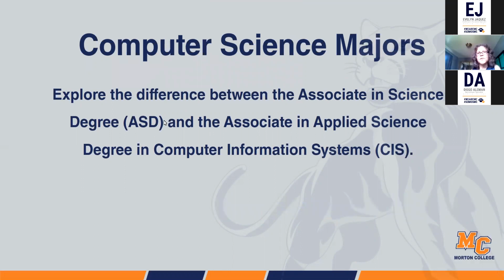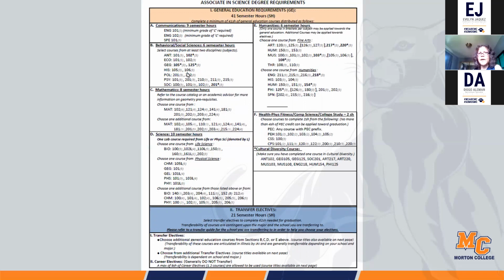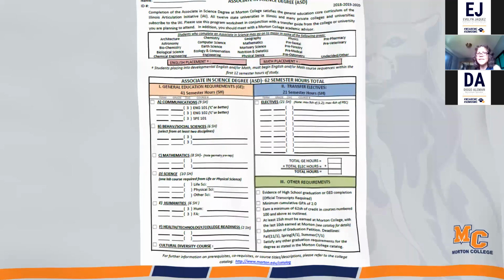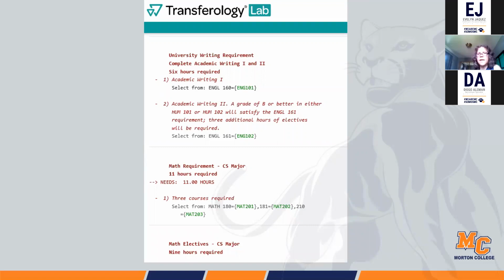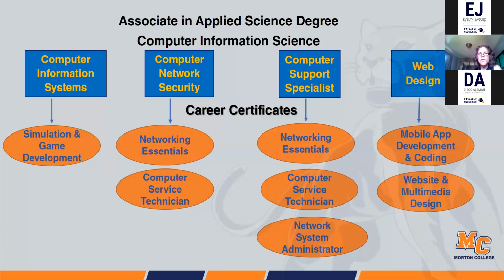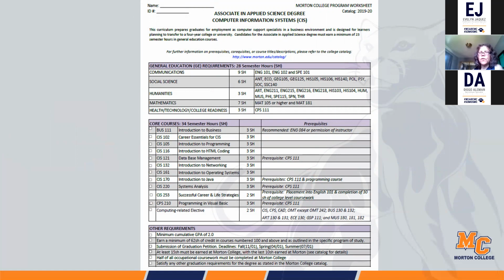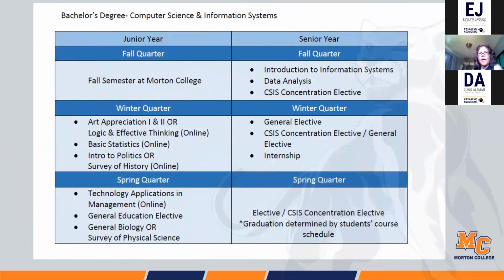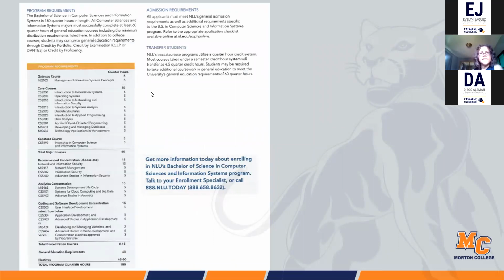Virtual Exploration Week: STEM Computer Science Majors